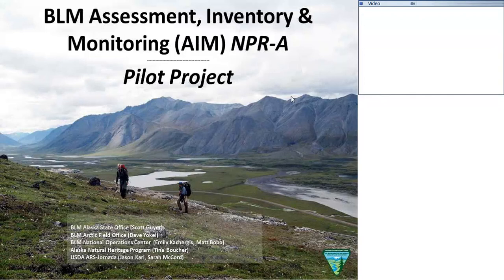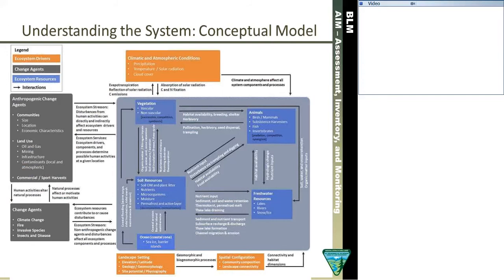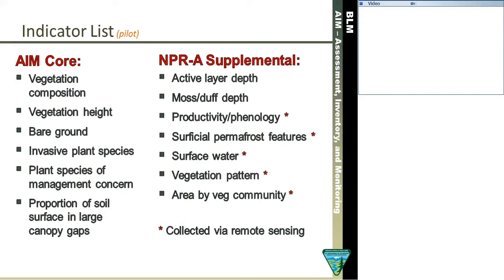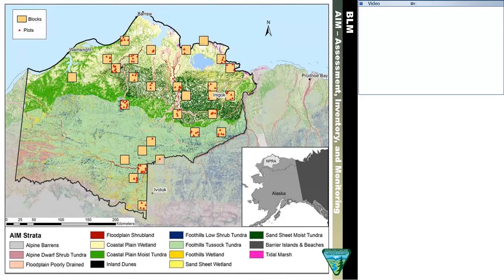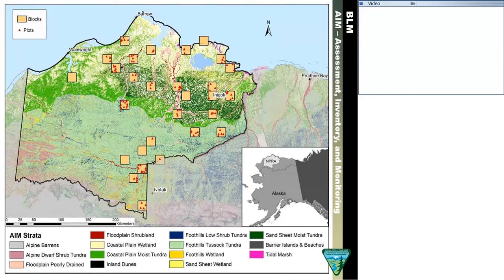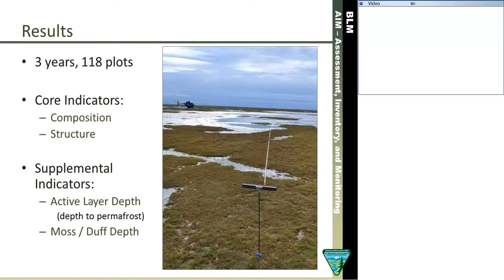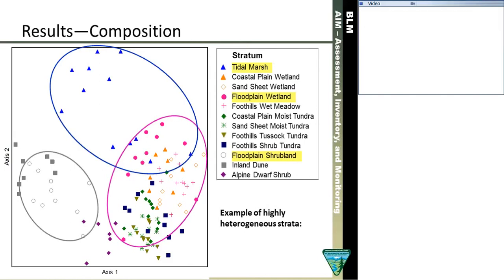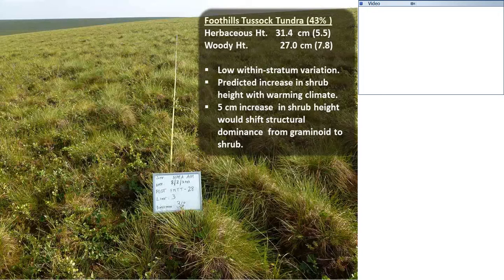SRM 2015: Monitoring for Adaptive Management in Alaska’s Arctic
This presentation was given at the 2015 meeting of the Society for Range Management during the BLM AIM Symposium by Scott Guyer and Tina Boucher.

The National Petroleum Reserve — Alaska has current management mandates to develop oil and gas resources while ensuring the protection of vital subsistence resources for local communities and wildlife habitat. The BLM AIM strategy was used to characterize the landscape and categorize areas based on ecological structure and function using the core indicators and additional supplemental indicators designed for use on permafrost landscapes.